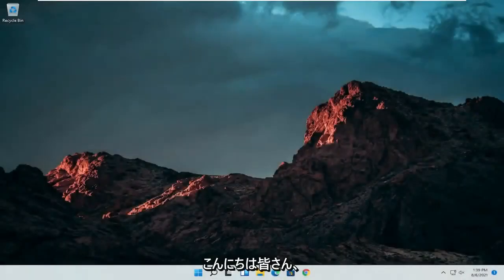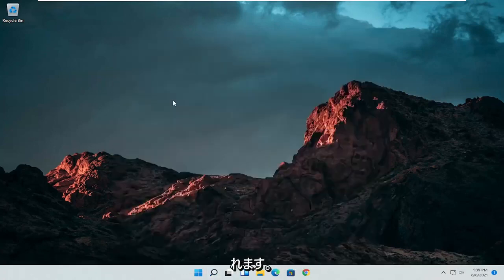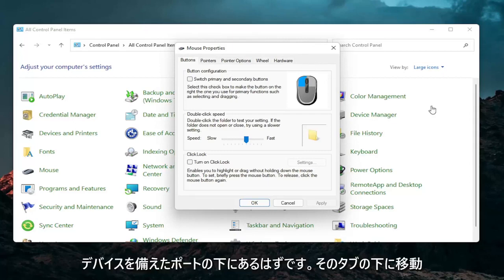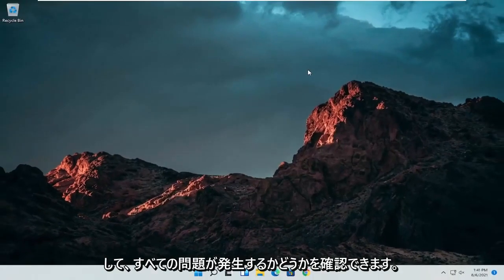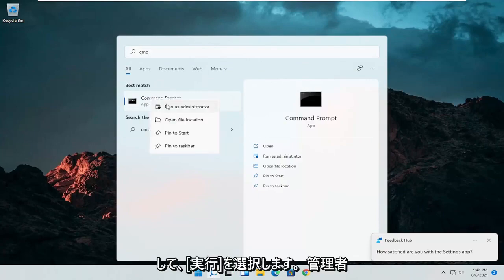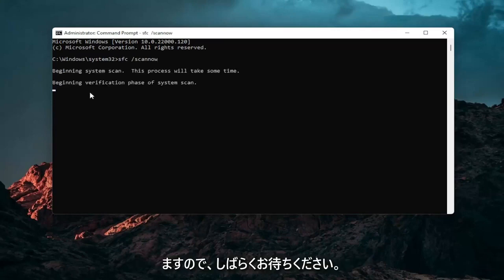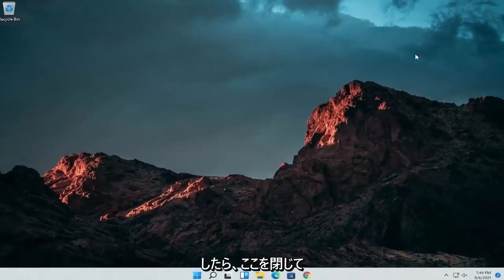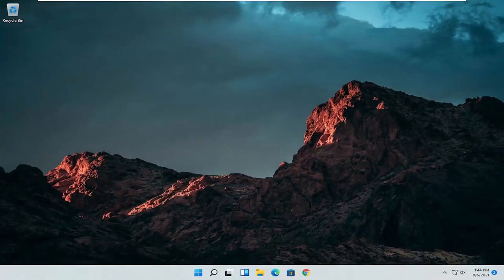Windows11でASUSタッチパッドが機能しない問題を修正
Asusタッチパッドが機能しないWindows11 [2022チュートリアル]

ASUSノートパソコンのタッチパッドがまったく機能していませんか？それが機能しておらず、問題の迅速な解決策を探している場合は、適切なページにたどり着きました。これらの簡単な修正に従うと、問題はすぐに修正されます！

このチュートリアルで対処する問題：
タッチパッドが機能しない
タッチパッドがWindows11で機能しない
タッチパッドが機能しないWindows11エイサー
タッチパッドがラップトップで機能しない
タッチパッドは利用できませんWindows11
タッチパッドがデバイスマネージャーに表示されない
タッチパッドがアクティブではありません
タッチパッドが表示されない
タッチパッドがスクロールできない
タッチパッドが選択できない
タッチパッドが検出されない
タッチパッドボタンが機能しない
タッチパッドボタンが機能しないhp
タッチパッドは機能するがマウスは機能しない

このチュートリアルは、Dell、HP、Acer、Asus、Toshiba、Lenovo、Samsungなど、サポートされているすべてのハードウェアメーカーのWindows 10/11オペレーティングシステム（Home、Professional、Enterprise、Education）を実行しているコンピューター、ラップトップ、デスクトップ、タブレットに適用されます。 、およびHuawei。